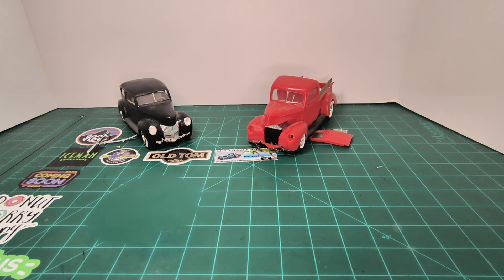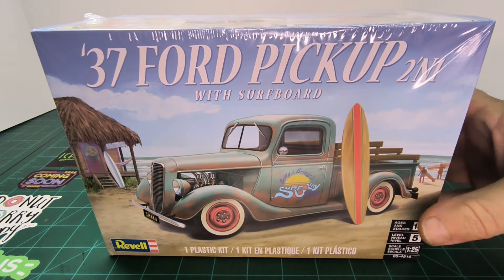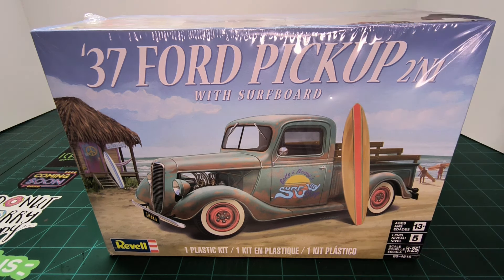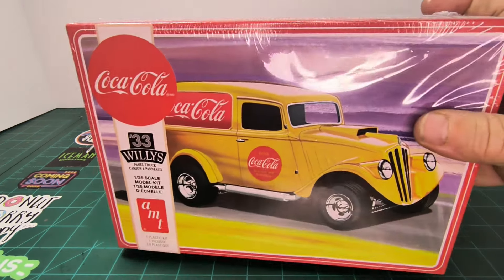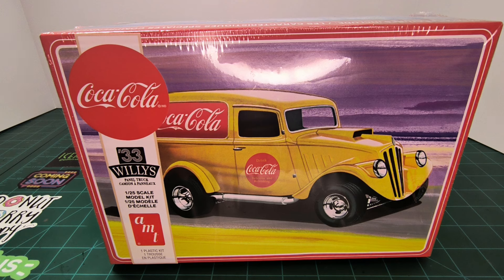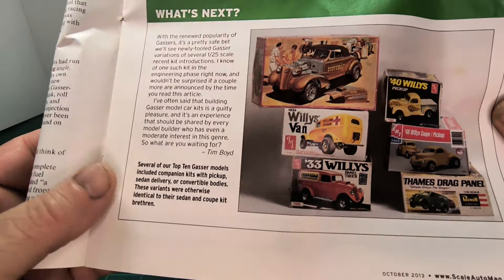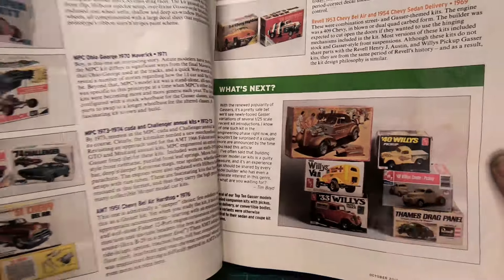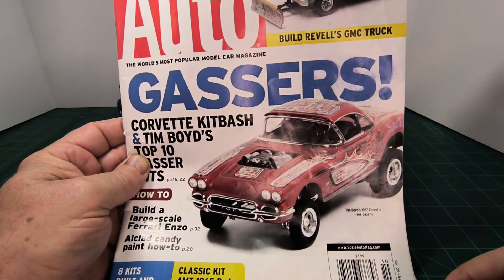Forgotten Friday with the Mediocre Modeler, episode #3.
This Forgotten Friday with the Mediocre Modeler features magazine article, stash adds, stalled build updates and barn finds/rebuilders/parts box.
Paul@styrenerelics